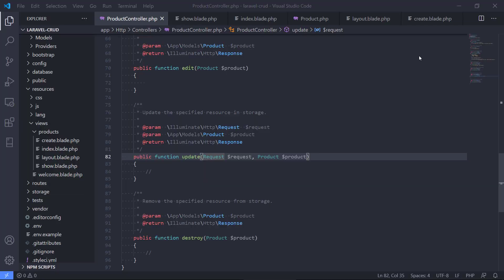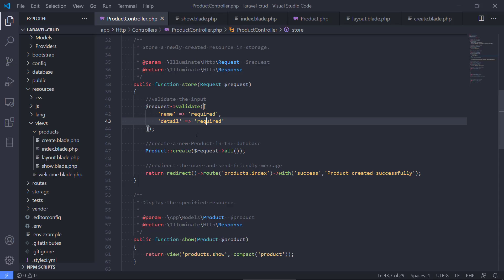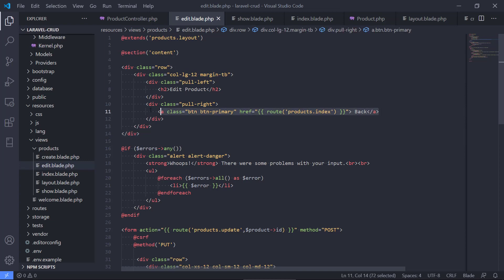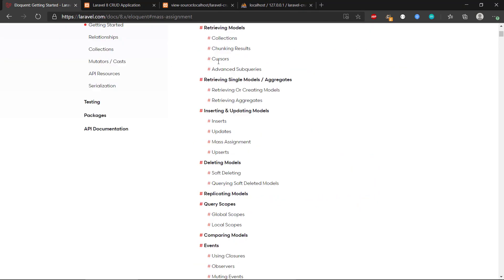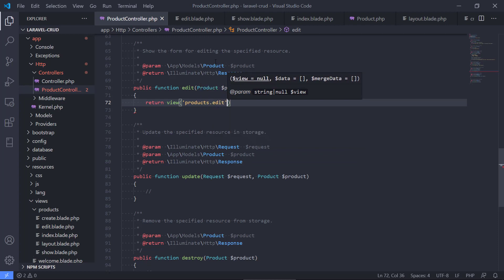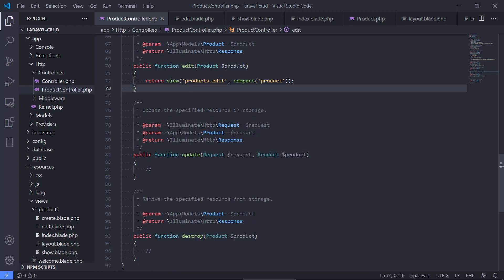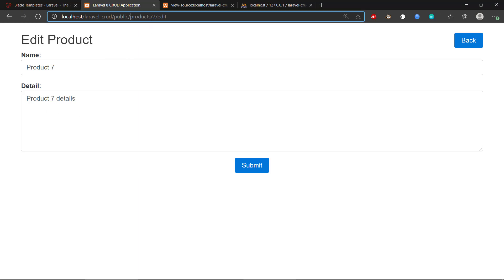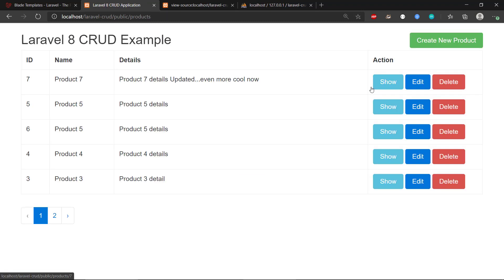Building a Laravel 8 CRUD Web Application - 11 - Update Route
In this video series I demonstrate how we can develop a full CRUD (Create-Read-Update-Delete) web application from scratch using the PHP web application framework Laravel version 8. During the videos, we will talk about Model-View-Controller, migrations, the Blade template engine, Composer, opinionated and un-opinionated etc.